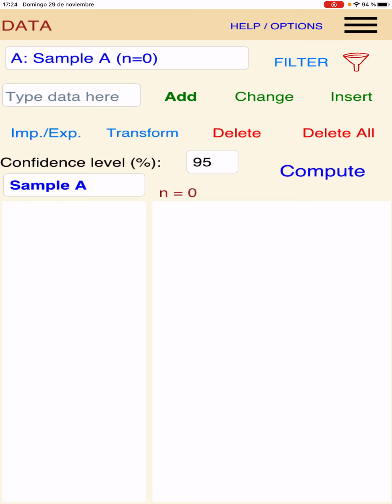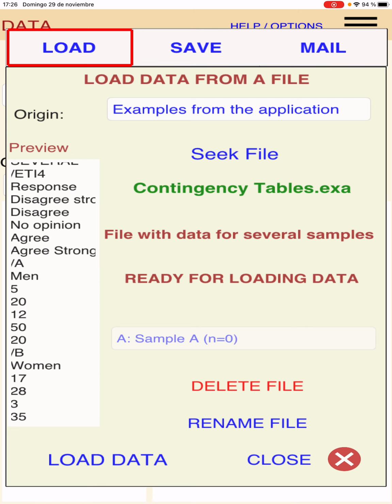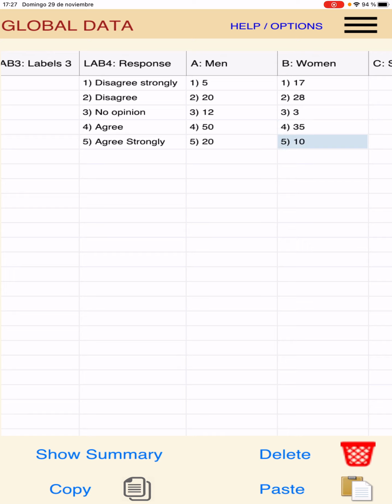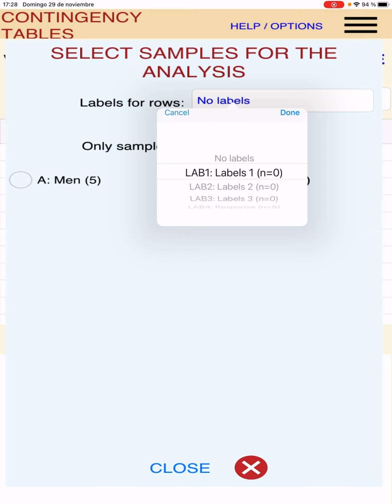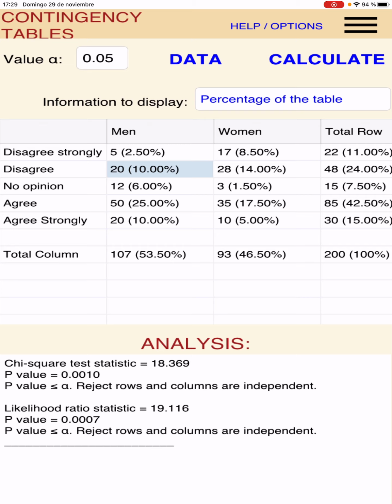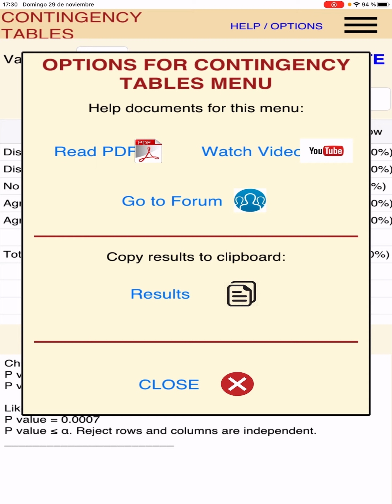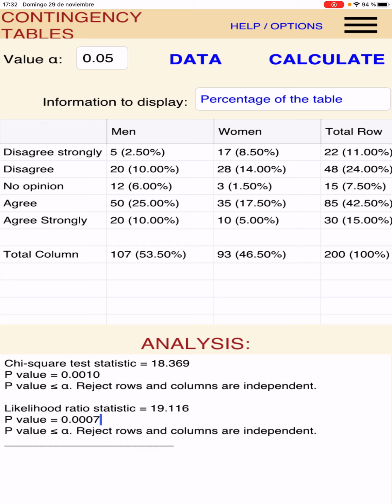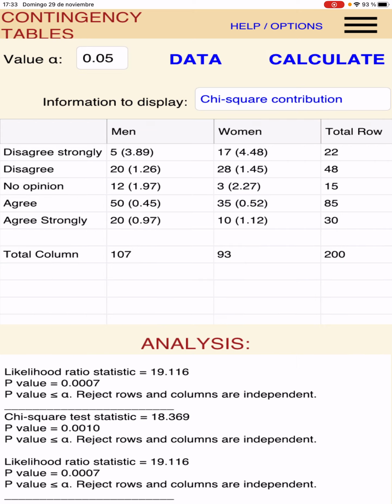Contingency Tables. StatSuite. Application for Windows, Android and iOS (iPhone, iPAd)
New menu in StatSuite. Contingency Tables.